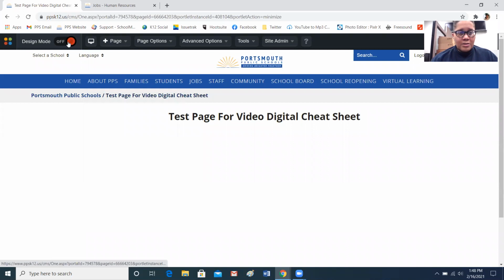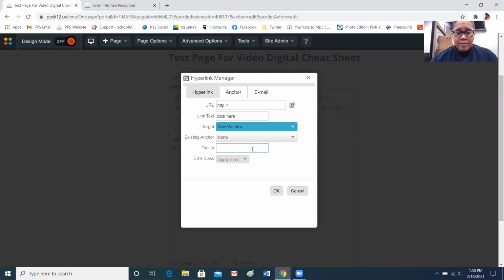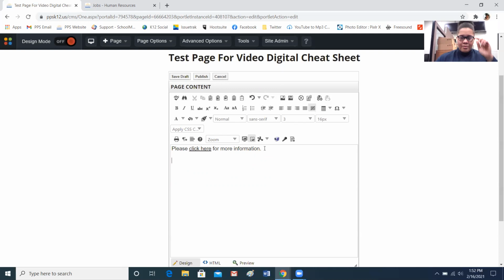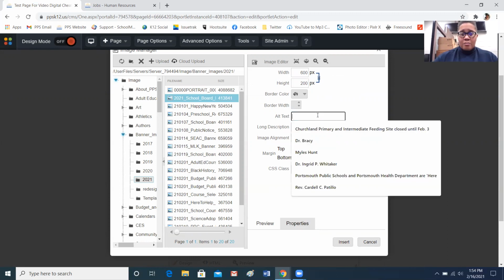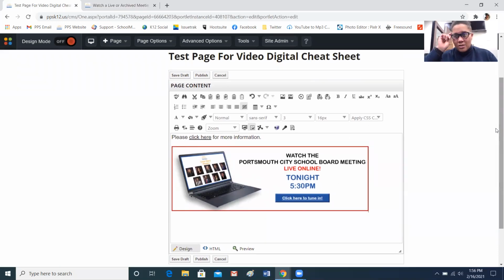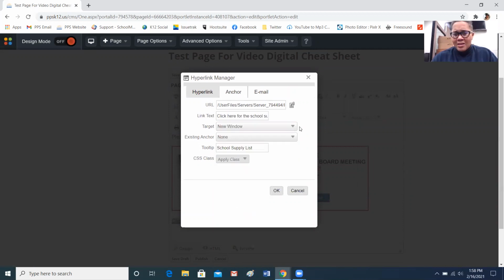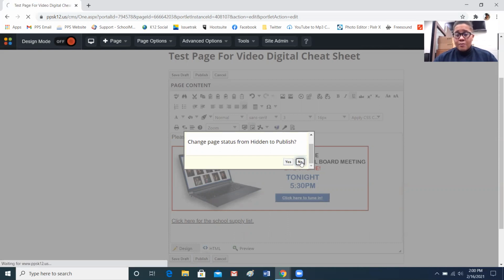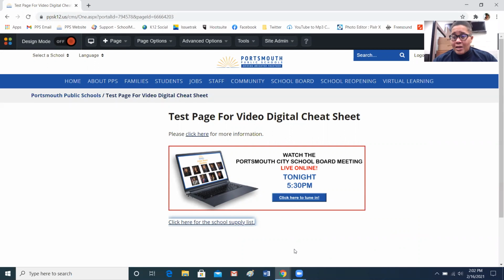Digital Cheat Sheet - Hyperlinking Text and Images